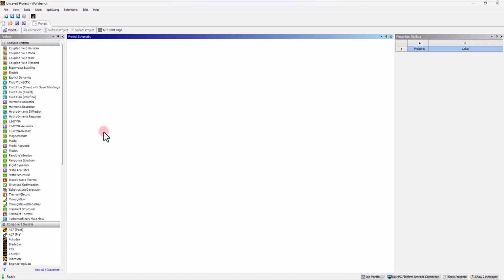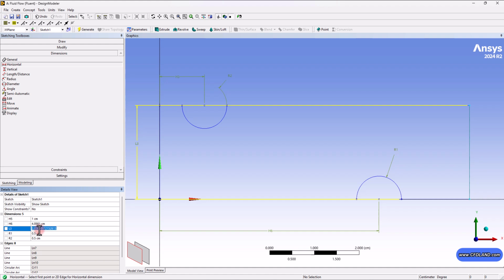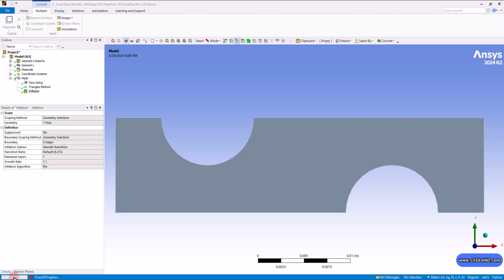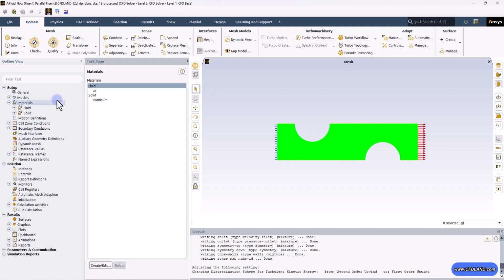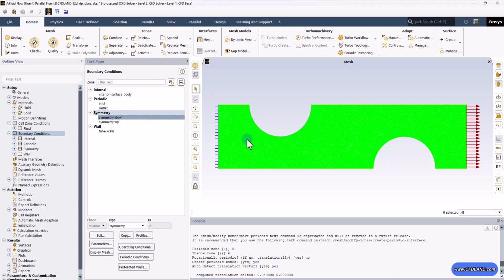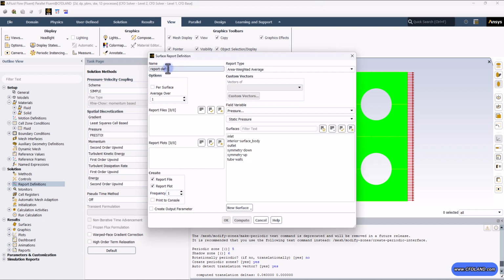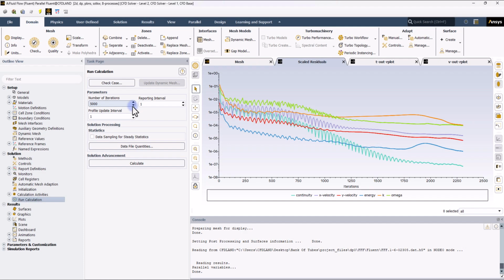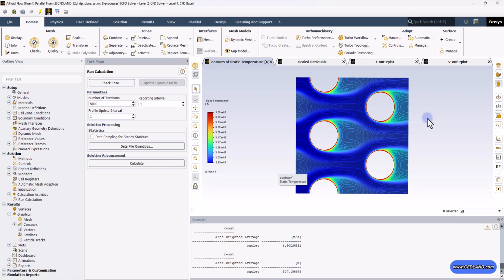Modeling Periodic Flow and Heat Transfer in ANSYS Fluent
In this tutorial, we demonstrate how to set up and solve a 2D periodic heat transfer problem in ANSYS FLUENT.

The system modeled is a bank of tubes carrying fluid at one temperature, surrounded by a second fluid flowing in cross-flow at a different temperature. Both fluids are water, and the flow is assumed to be laminar and steady, with a Reynolds number ~100.

Key features of this simulation:
✅ Periodic and symmetric geometry
✅ Laminar cross-flow heat exchange
✅ Known mass flow rate
✅ Convective heat transfer prediction

You'll learn how to:
🔹 Create periodic zones
🔹 Define a specified periodic mass flow rate
🔹 Set temperature boundary conditions for heat transfer

Only a portion of the geometry is modeled due to symmetry and periodicity, making the simulation efficient and scalable.